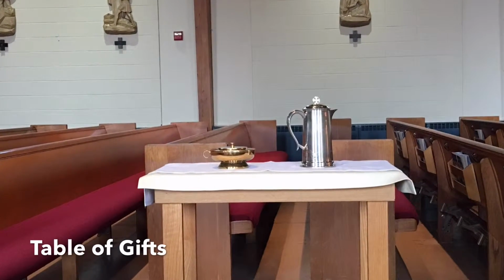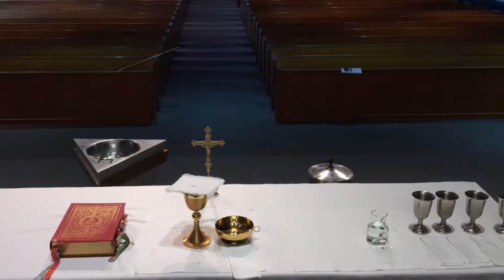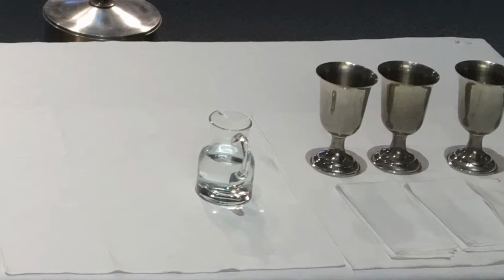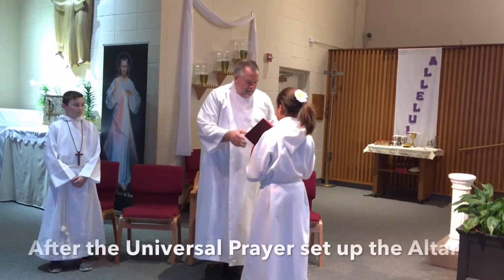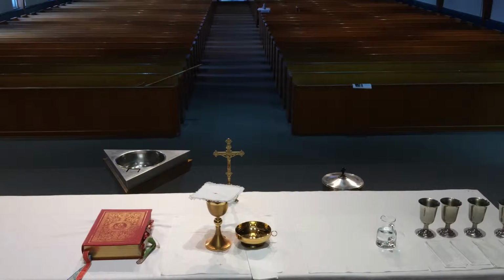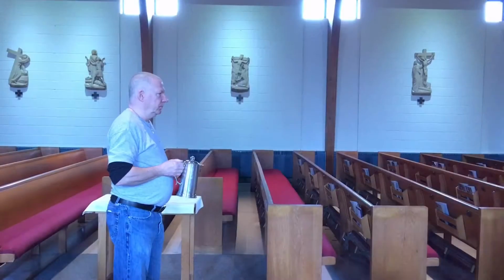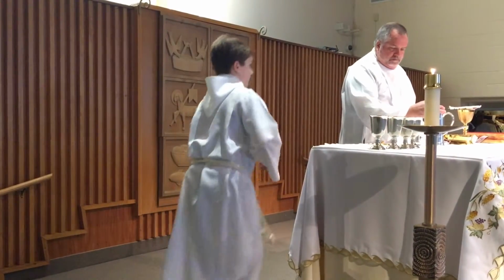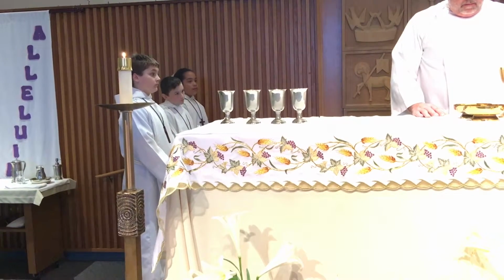Becoming an Altar Server - Part II: Offertory and Assisting at the Altar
This video is the second part of an introduction to becoming an altar server at Saint Ambrose Church in Latham, NY. It covers getting ready, the Offertory, setting up the altar, and assisting the priest at the altar.